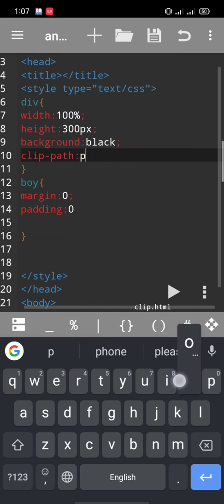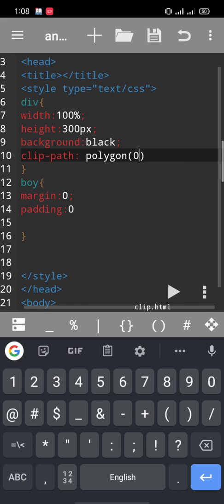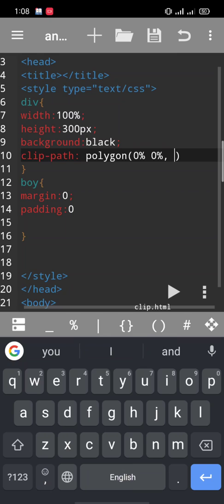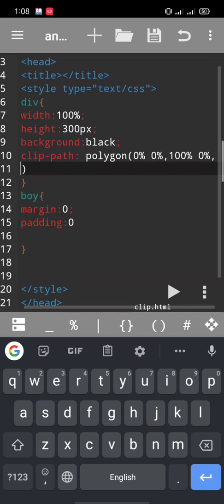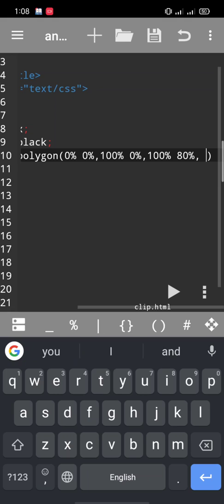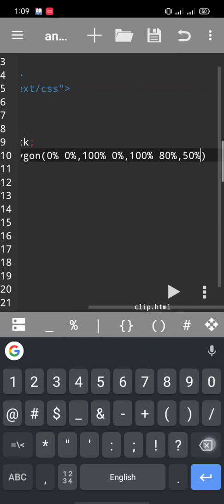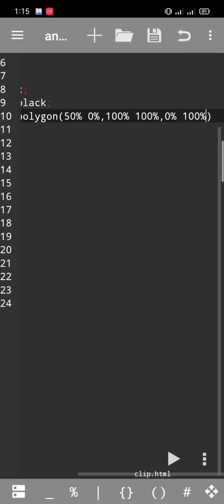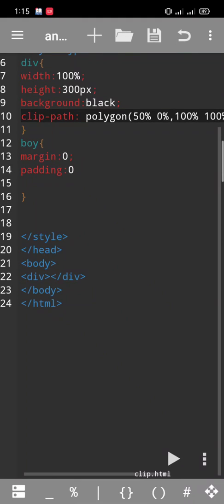How To Make Shapes With CSS|(clip-path)|Full Bangla Tutorial.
Hey everyone ,this is completely CSS bangla tutorial. from this video you will learn how you can make any kind of shape using only a CSS tag clip-path.this is very useful CSS tag.
This is so easy to make any shape using clip-path.Hope you guys enjoy this video.
Here is some example-
Trapezoid:clip-path: polygon(20% 0%, 80% 0%, 100% 100%, 0% 100%);
Parallelogram:clip-path: polygon(25% 0%, 100% 0%, 75% 100%, 0% 100%);
Rombos:clip-path: polygon(50% 0%, 100% 50%, 50% 100%, 0% 50%);
Pentagon:clip-path: polygon(50% 0%, 100% 38%, 82% 100%, 18% 100%, 0% 38%);
Hexagon:clip-path: polygon(25% 0%, 75% 0%, 100% 50%, 75% 100%, 25% 100%, 0% 50%);
Left-arrw:clip-path: polygon(40% 0%, 40% 20%, 100% 20%, 100% 80%, 40% 80%, 40% 100%, 0% 50%);
Star:clip-path: polygon(50% 0%, 61% 35%, 98% 35%, 68% 57%, 79% 91%, 50% 70%, 21% 91%, 32% 57%, 2% 35%, 39% 35%);
Circle:clip-path: circle(50% at 50% 50%);

clip-path#webdot#css